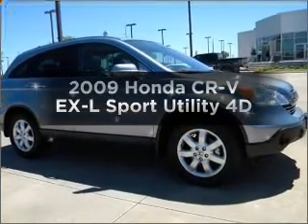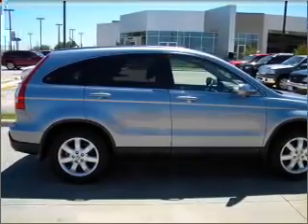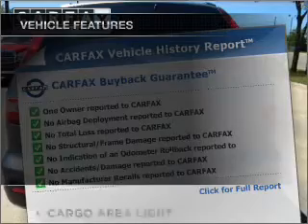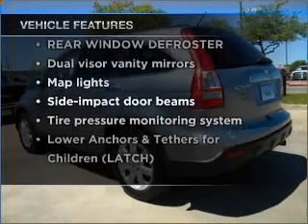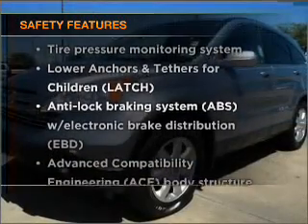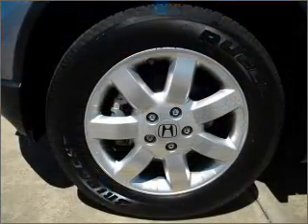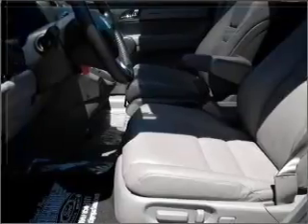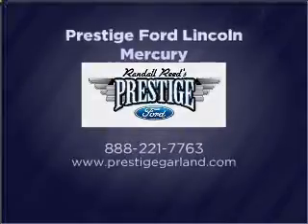2009 Honda CR-V - Garland TX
Year: 2009
Make: Honda
Model: CR-V
Trim: EX-L Sport Utility 4D
Engine: 4 cylinder VTEC 2.4 liter
Transmission:
Color: Blue
Mileage: 20041
Address:
3601 S. Shiloh Ave